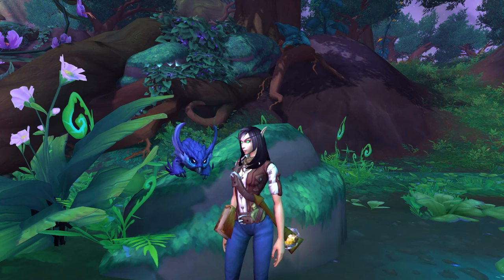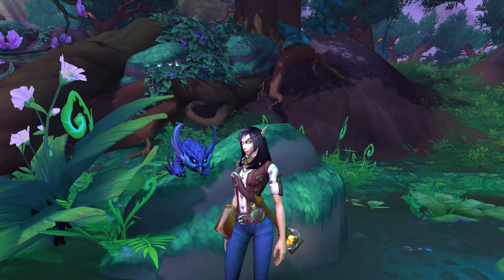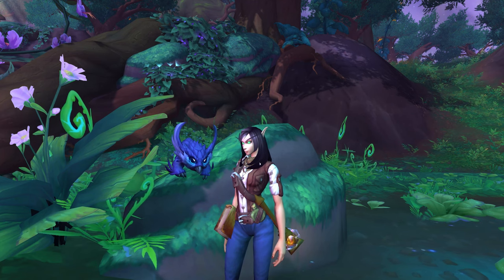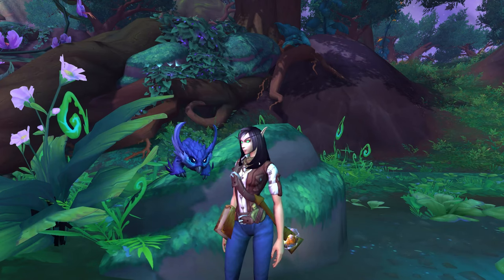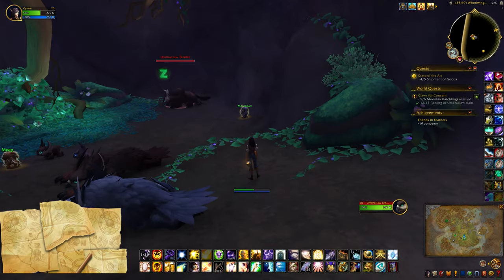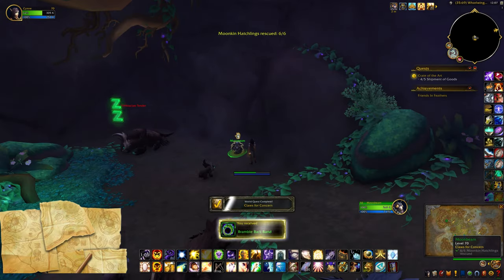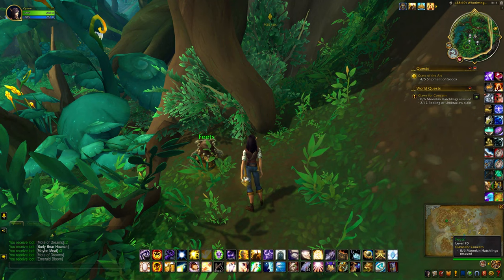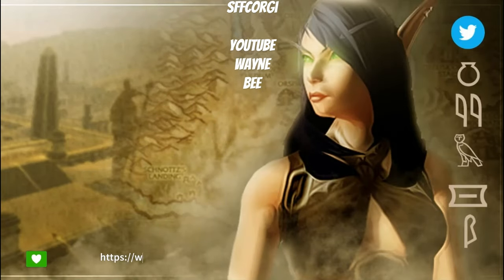Collect Blueloo in the Emerald Dream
Here's how to collect Blueloo the reward for a quick little achievement in the Emerald Dream. Special thanks to TotA for the assist. I recorded each location but my recording stuffed up so there's only partial footage, but I've listed them all below. I highly recommend the co-ordinates addon from Tomcat Tours.

Locations
Feets - 38.43, 69.58
Tickles - 38.73, 70.50 (Burrow)
Wingnut - 37.76, 70.26 (Burrow)
Squeaky - 38.45, 69.32 (Burrow)
Fruffles - 39.31, 71.74 (Burrow)
Snoozle - 40.37, 71.51 (Burrow)
Owlington - 37.42, 72.31
Chickle - 36.43, 71.22 (Cave)
Squawkle 36.35, 71.59 (Cave)
Meep - 35.55, 69.75 (Cave)
Moonbeam - 36.13, 69.68
Beaks - 37.13, 65.93 (Patrols)
Fuzz - 38.67, 63.60
Giblet - 35.68, 66.94 (Cave)
Peanut - 38.04, 69.01 (Cave)
Hops - 37.65, 73.34
Eugene - 36.38, 62.77 (Cave)
Bumbletweet - 39.09, 65.97